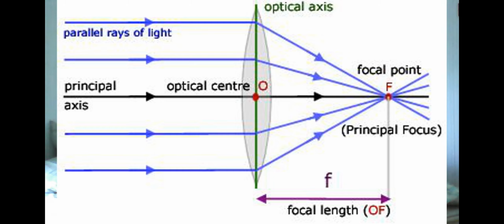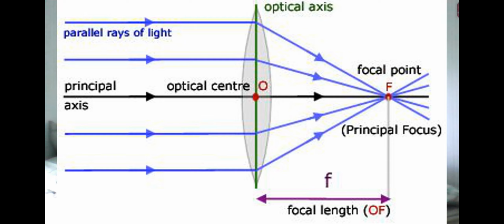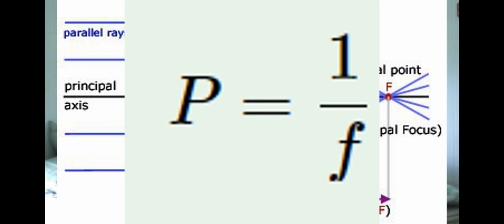Optical Physics Tutorial #5: How Lenses Work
Hello everyone,

For this tutorial video, I would like to explain how lenses work, such as on eyeglasses or the lenses you see used on the inside of a camera.